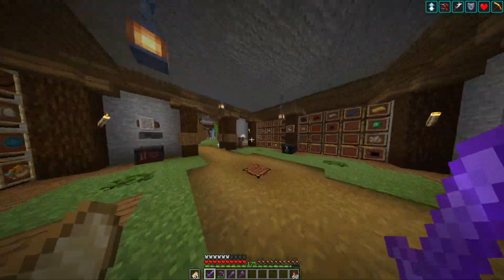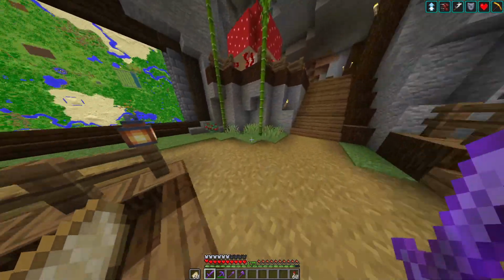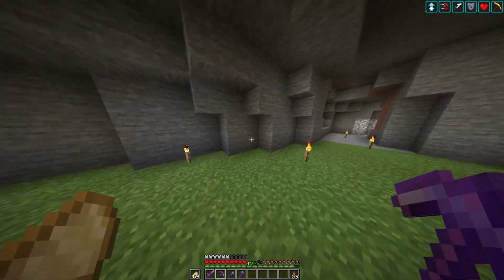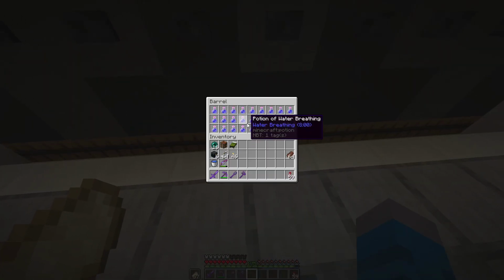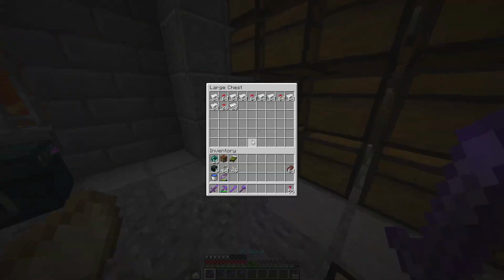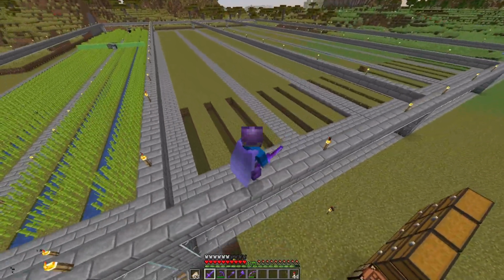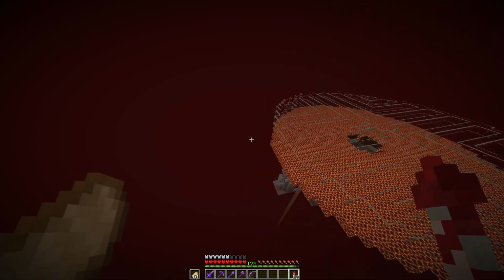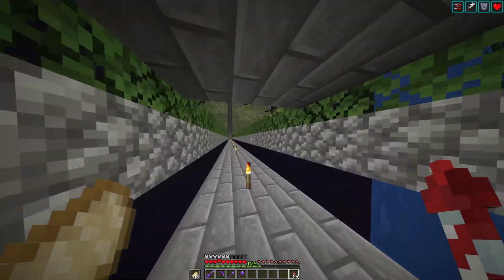Punkwave's Survival World Tour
The most requested video is finally here! I was always planning to make a world tour video for the end of the year, but it's so amazing to see everyone so excited to see my world fully. The world download link is right below this if you want to check it out. Thank you for making this year end on a good note and I hope to make even better content next year!

Minecraft IGN: punkwave

I use the official Optifine client for my Minecraft videos
I also occasionally use BSL Shaders for cinematic shots and outros